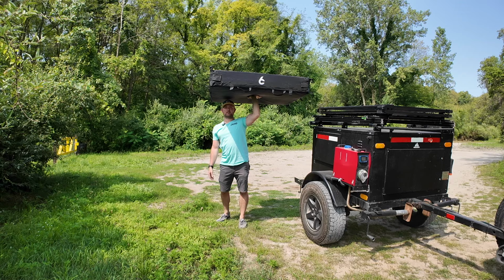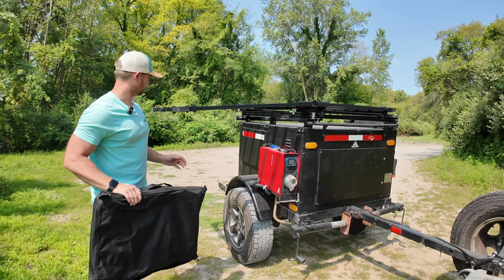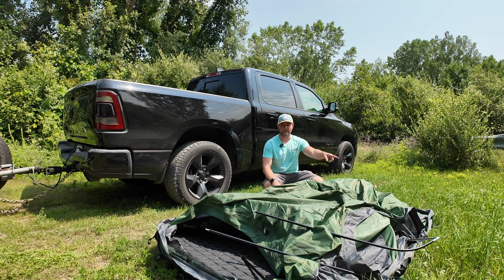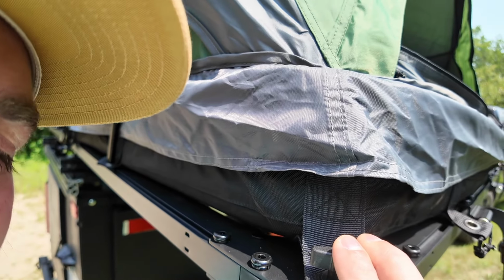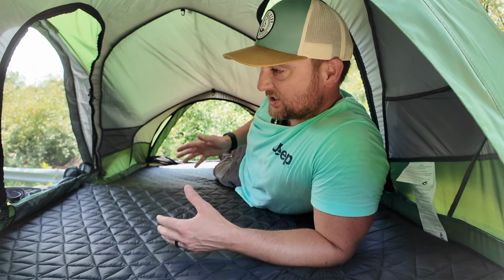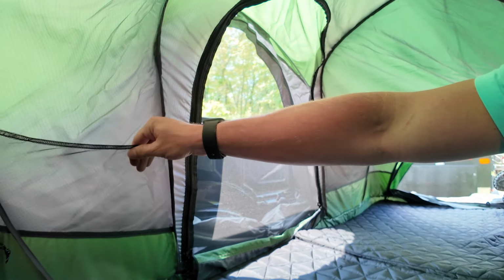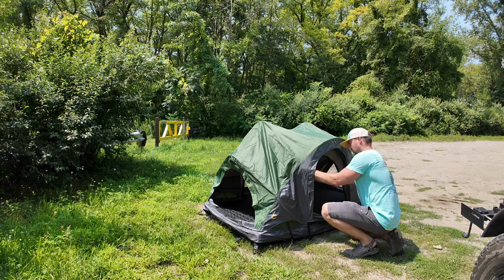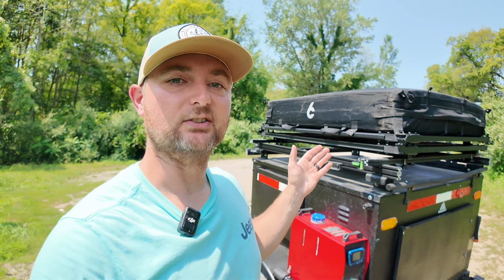Setting Up the REV TENT by C6 OUTDOOR!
Introducing the lightest roof top tent you will find! The Rev Tent by C6 Outdoor. This revolutionary tent weights in at only 25 POUNDS and can easily be managed by one person. Don't have a platform or rack? No problem! This four season tent can still be used as a ground tent or even in the back of a pick up truck! Check this tent out as it is one you will not want to miss!

TRAIL EXPEDITION AMAZON STORE